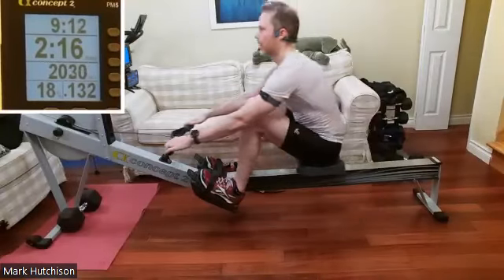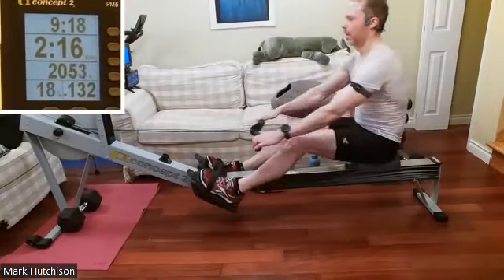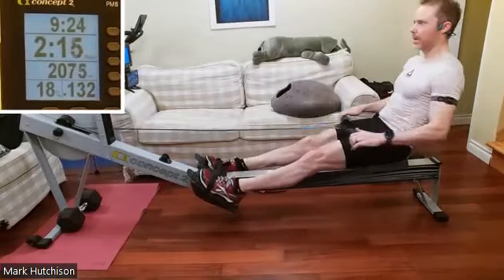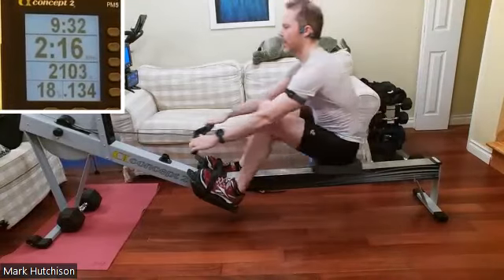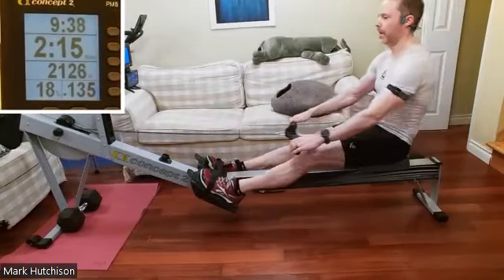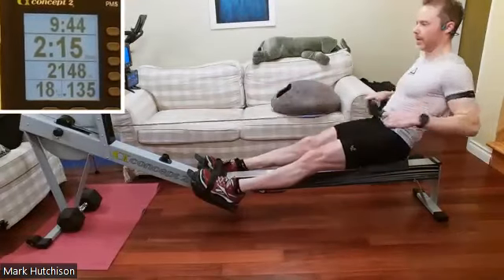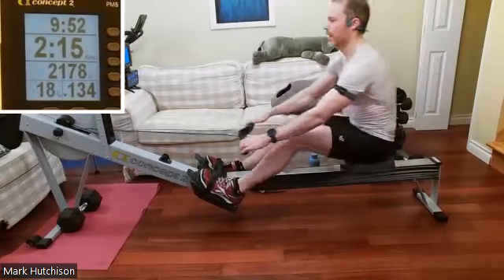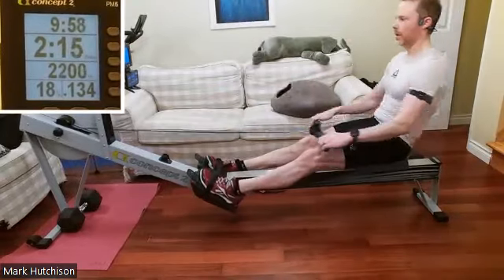03 01 23 Mark H 8